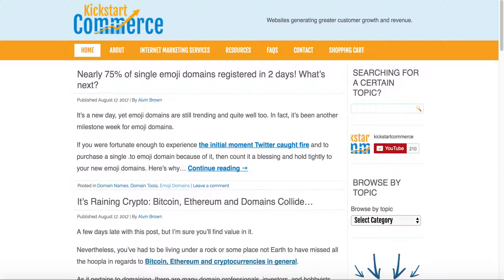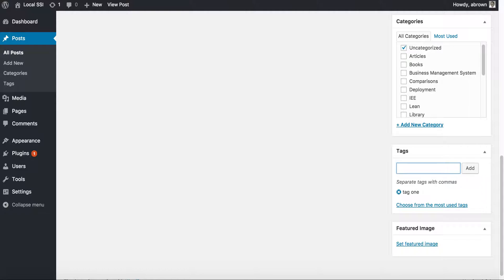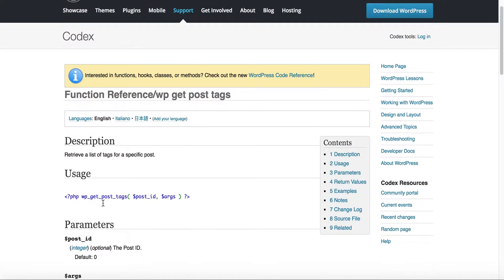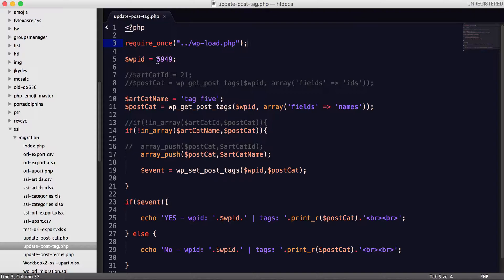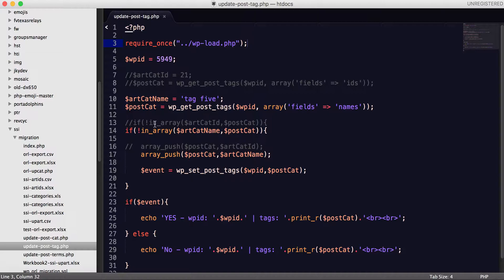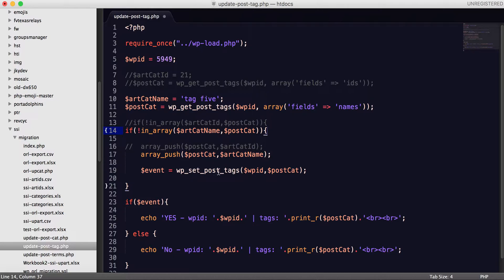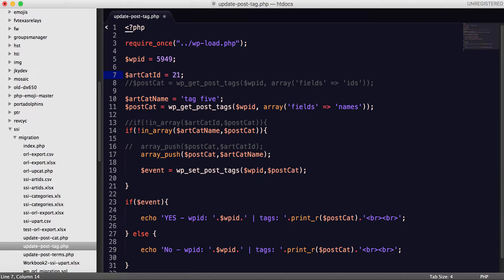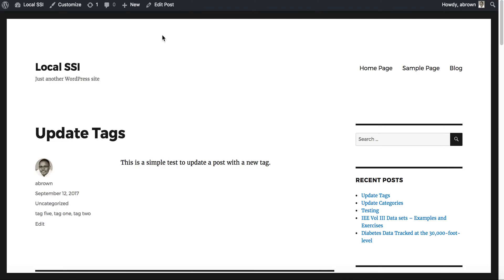Create and Set Tags for WordPress Posts using PHP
Have you ever had the task of recreating more organized tags for a WordPress website’s blog posts, and had to complete the monumental tasks by hand?

Or maybe you were migrating an old WordPress website to a newly organized WordPress website that had more or less tags associated with blog posts?

Either way, I’ve found myself the victim of both.  And rather than manually update blog posts and their respective tags one by one, I’ve developed a simple tutorial video that walks you through step-by-step instruction of updating tags for WordPress blog posts.

This short and intuitive video outlines how to retrieve existing tags for a WordPress blog post as well as how to overwrite or simply append new or existing tags to WordPress blog posts.

I outline two different methods of use.  The first uses updating a post’s tag by tag name and the second method uses updating a post’s tag by id.

Instead of months, weeks, days or even hours worth of manual labor, simply achieve creating and setting tags for WordPress Posts using PHP in MINUTES.

Are you ready to get your time back with a bit of programmatic PHP magic?  Then head on over to KickstartCommerce.com.